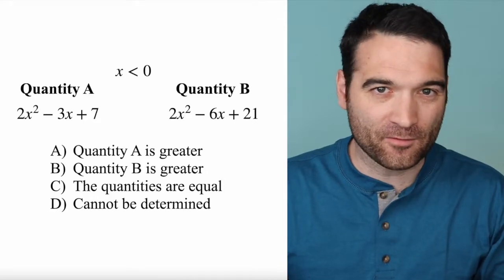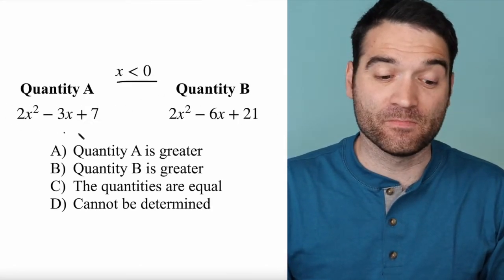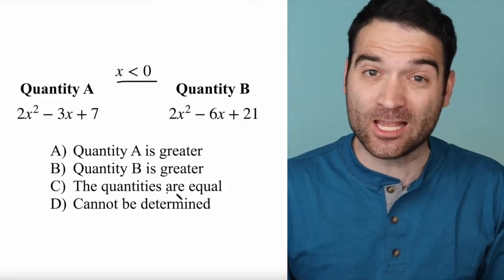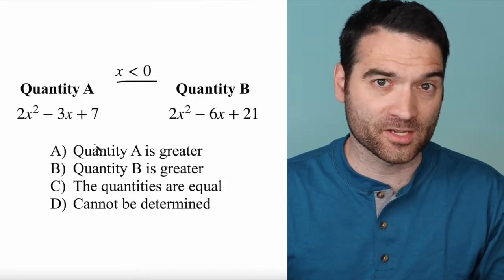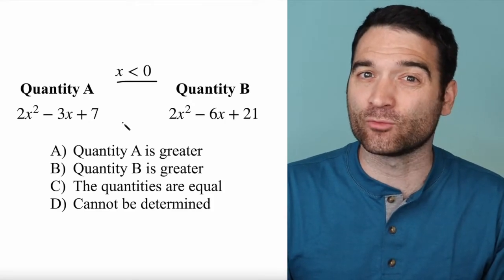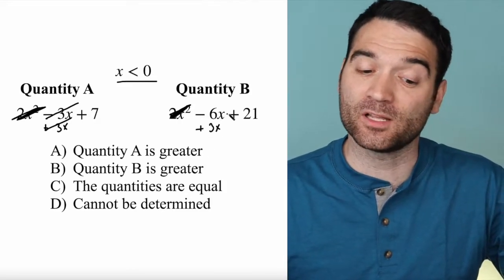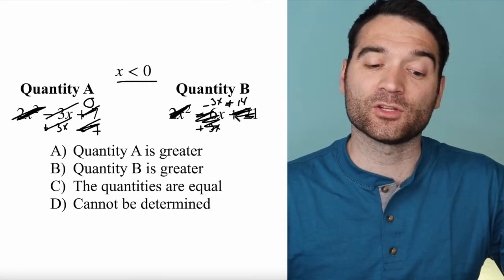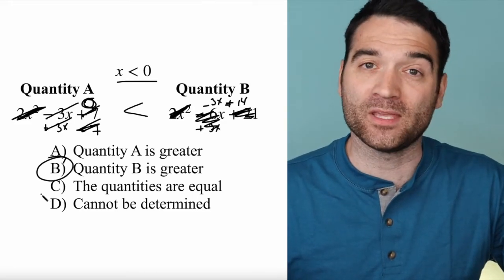GRE Quant Comparison Trick!